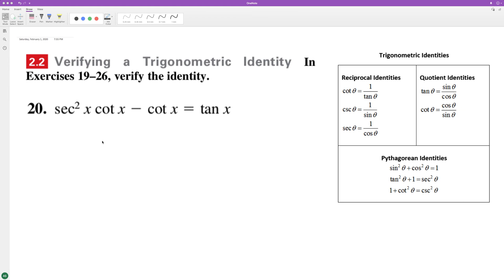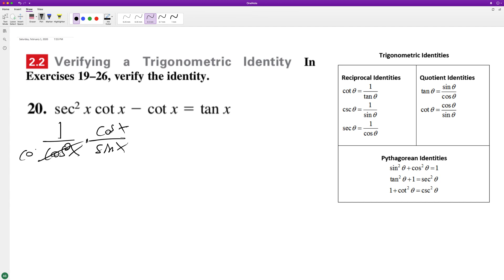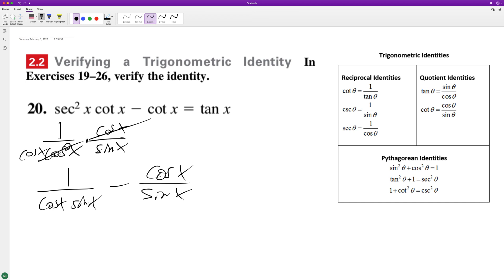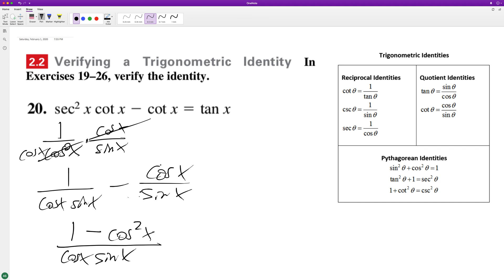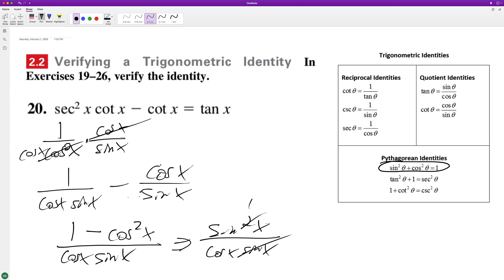Verify sec^2(x) * cot(x) - cot(x) = tan(x)